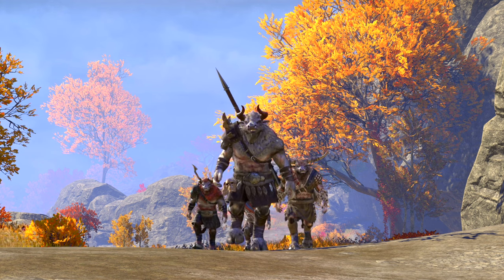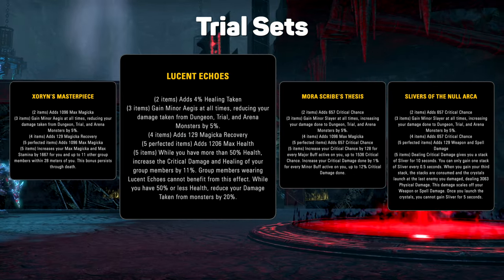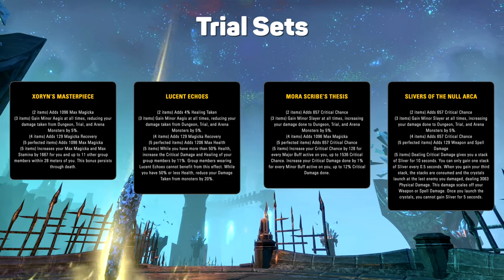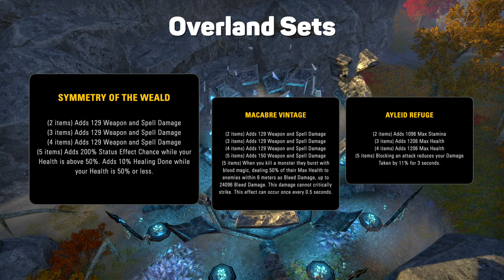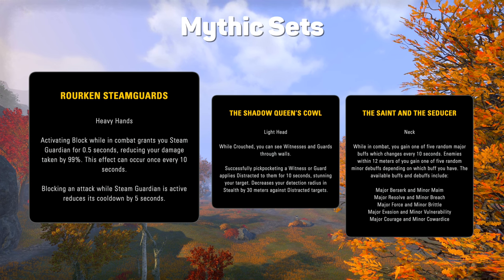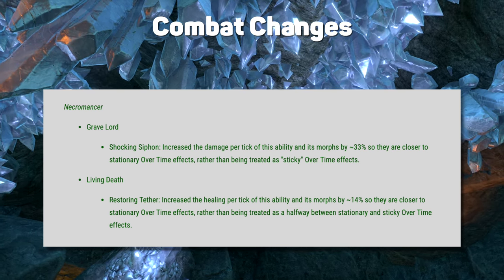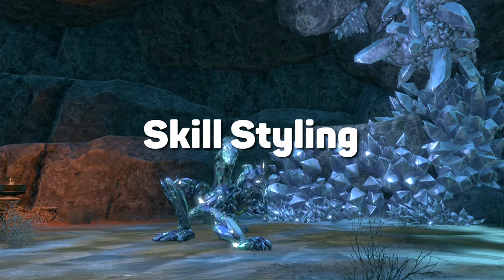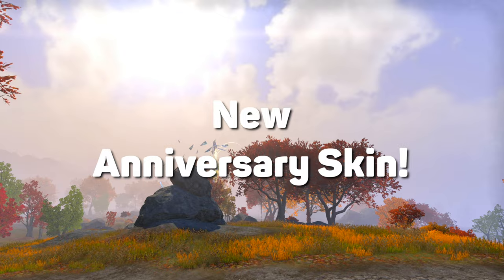ESO U42 - What you NEED to know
What SCRIBING means for ESO: youtu.be/8BIUclOFovU
3 BIG takeaways from ESO 10: youtu.be/8eYVuTfQAYo

DPS Videos:
🔥Magicka Dragonknight: youtu.be/CDpGhDhbSjo
🔥Stamina Dragonknight: youtu.be/mnUY4wL-oNc
🗡️Magicka Nightblade: youtu.be/d_zuBpyzwr8
☀️Magicka Templar: youtu.be/qGsFtGZpRvY
⚡Magicka Sorcerer: youtu.be/HQXt-Qvup8Y
⚡Stamina Sorcerer: youtu.be/vWXz9MiHIwc
🗡️Stamina Nightblade: youtu.be/0PfW9mdB188
📗Magicka/Stamina Arcanist: youtu.be/7nkT3ctkzmE
💀Magicka/Stamina Necromancer: youtu.be/jYkINXERYhI